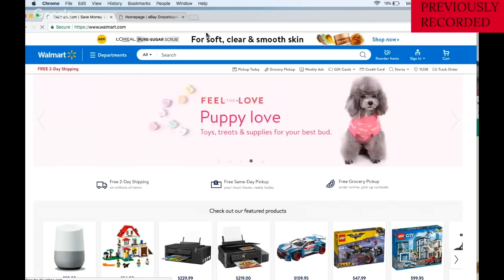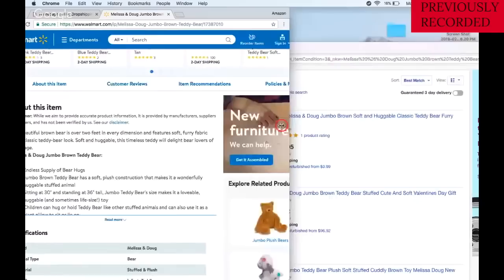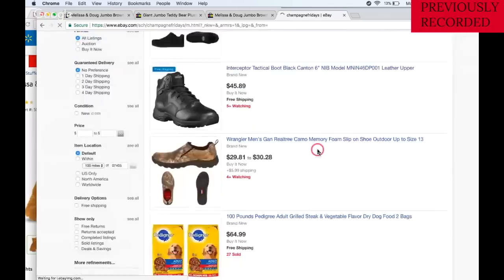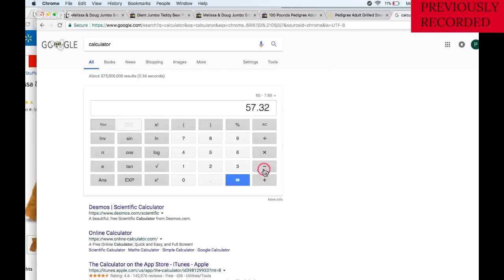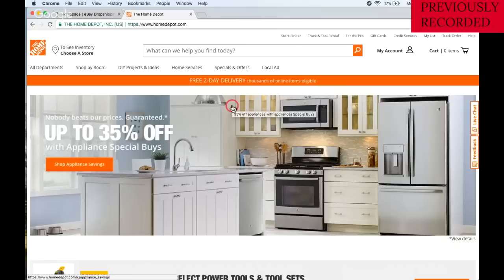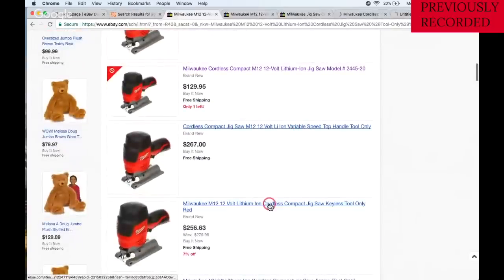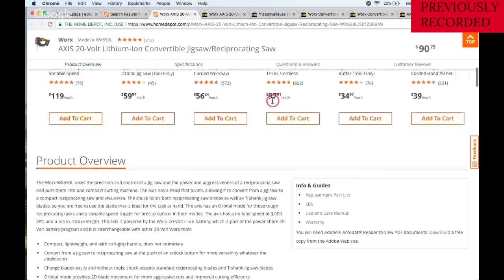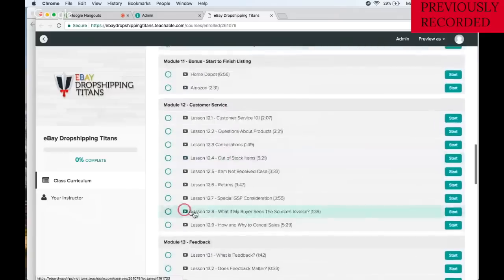Get Started Dropshipping Products on eBay with NO MONEY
📺 LEARN THE BEST PRODUCTS TO SELL ON EBAY!
👋 About this channel : My name is Steve and this channel is dedicated to helping others to make money online. Over the last 5 years I have been learning and sharing with thousands of people how to make money selling on eBay, selling on Amazon FBA, strategies for earning an extra income stream, and tips for creating a life of freedom and happiness. I look forward to connecting with you on the channel!